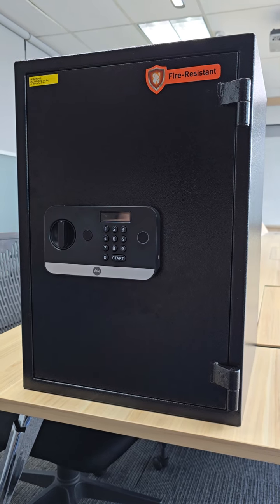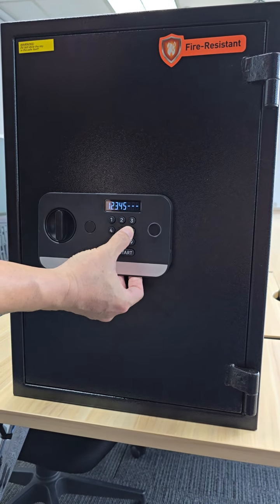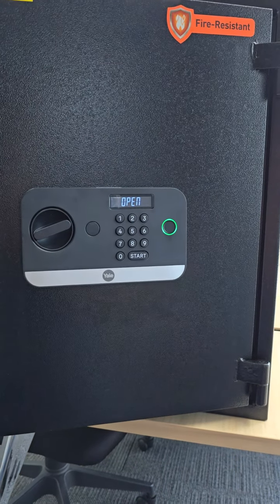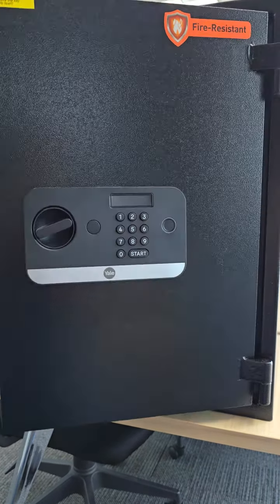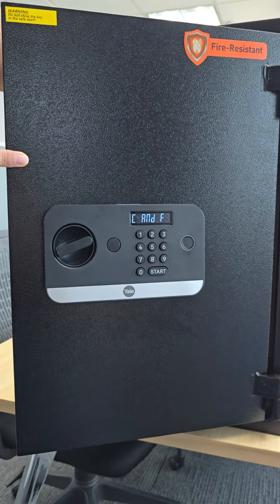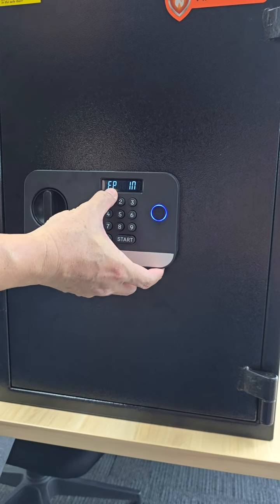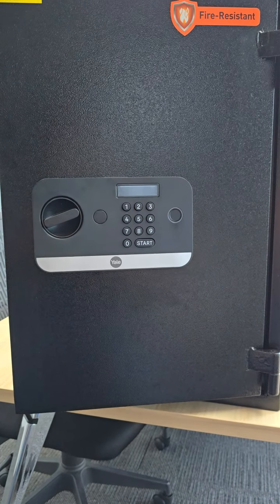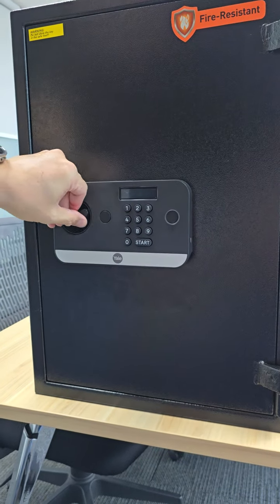Yale Stellar/580/DB2 XL Fire Resistance 🔥Unlock with Pincode + Fingerprint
Yale Stellar 580/DB2 XL Fire Resistance Safe for Home and Office -
New Launch - Ready Stock in SG - Free Delivery - 1 Year Local Warranty!

The New Yale Stellar 580/DB2 XL Fire Safe, suitable for home and office, is a smart and highly convenient solution for keeping valuables safe. Your important belongings will stay safe and secure, whether at home or work.

With a range of options built with your security and satisfaction in mind, whether it's your camera to capture those special moments, your money for the next big holiday or a sentimental belonging, we have the right safe for you.

Secure and quick access: Enjoy the convenience of easy opening thanks to the built-in fingerprint sensor and keep your belongings safe -store up to 30 fingerprints.

Programmable electronic keypad: Stellar Safe offers a programmable electronic keypad that offers quick setup and easy operation. Enter the passcode using the keypad, then turn the knob to open the safe door.

Modern design to suit your home: Plus modern functionalities like USB backup in case of battery discharge and LCD keypad display for quick access.

Backup key: The safe includes an emergency backup key, which can be used to open it in an emergency. The key allows you to open the safe directly and access stored items.

You can conveniently access your belongings with your Biometric Fingerprint scan, personalized PIN code or an emergency manual key. (Come with 2 over-ride keys)

External Dimension: 580mm(H) x 400mm(W) x 400mm(D)
Internal Dimension: 540mm(H) x 360mm(W) x 320mm(D)
Net Weight: 40Kg
Volume: 60L